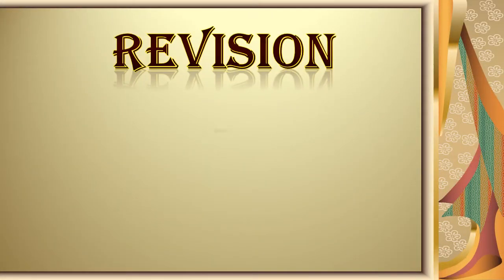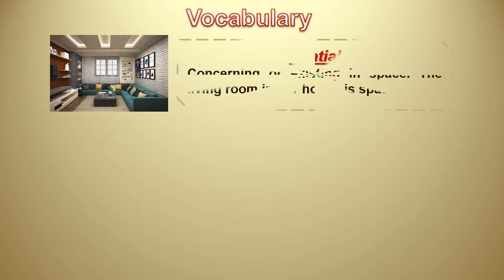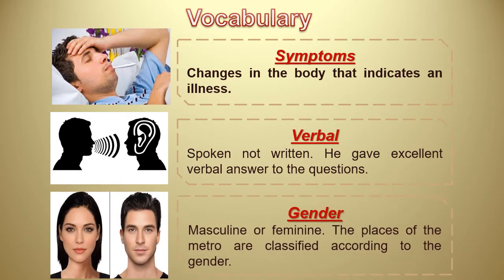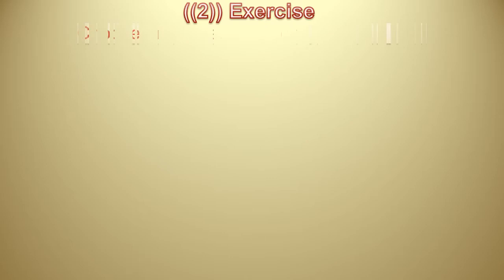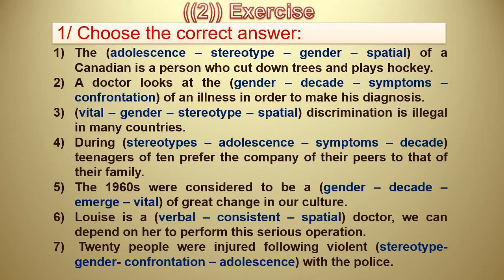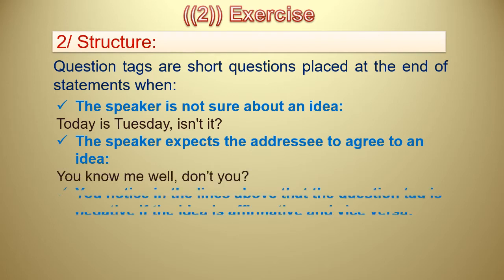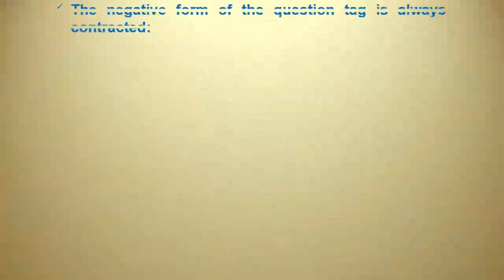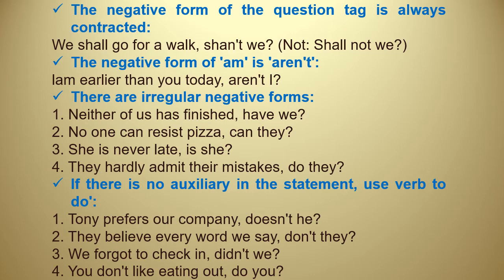English - Senior 1 - Revision - Vocabulary and Structure